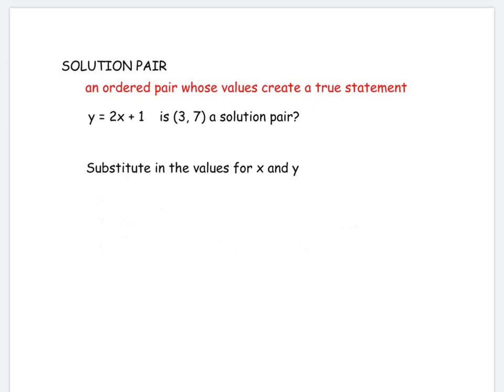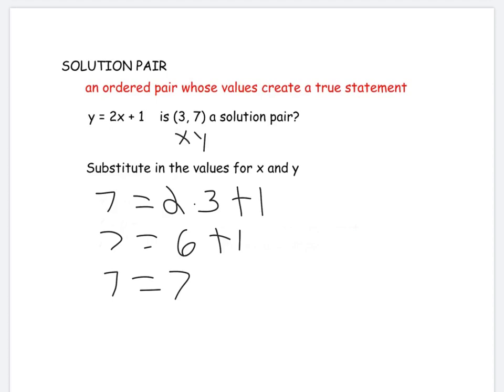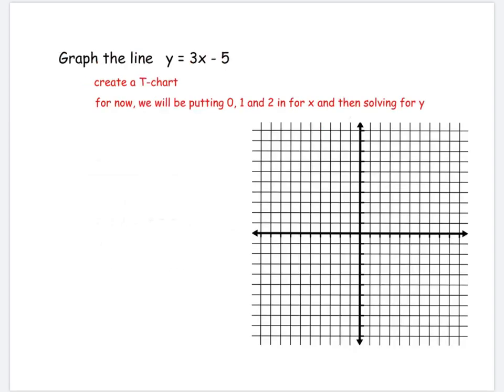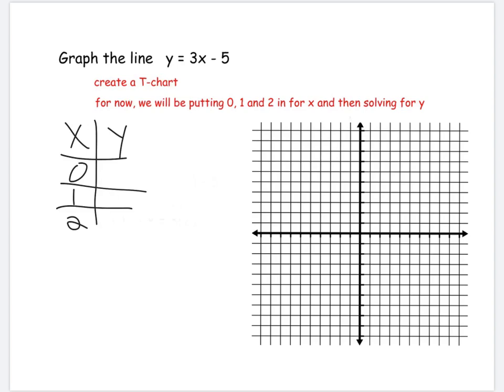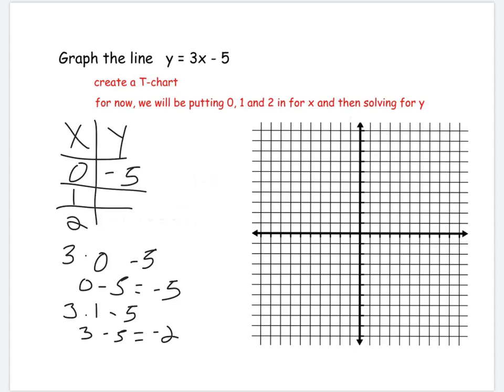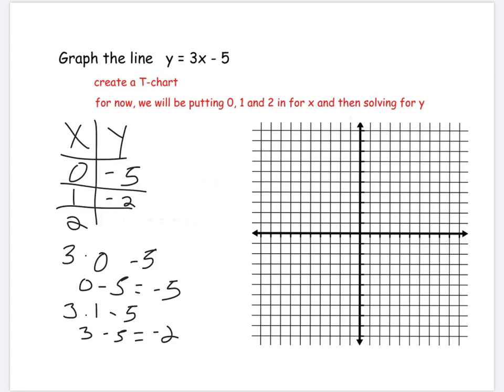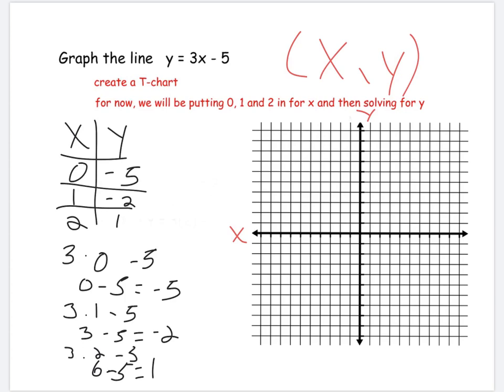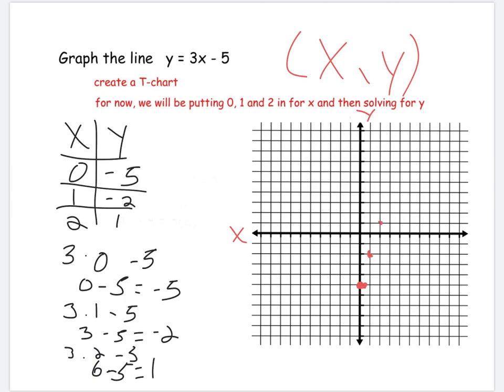Algebra Graphing Linear Equations